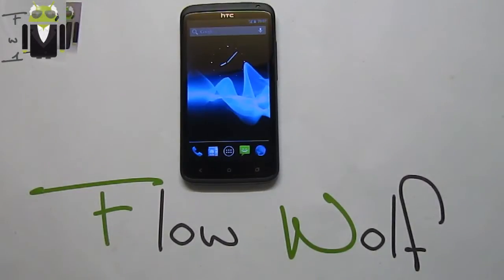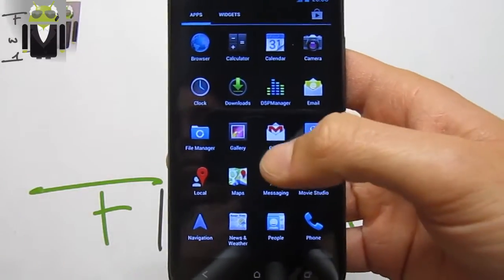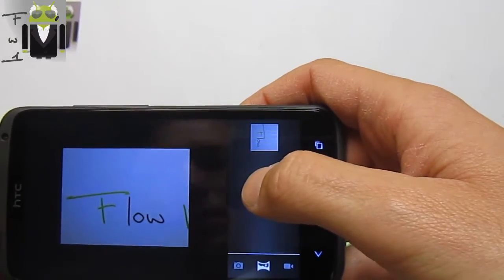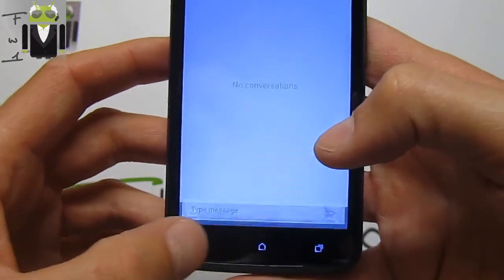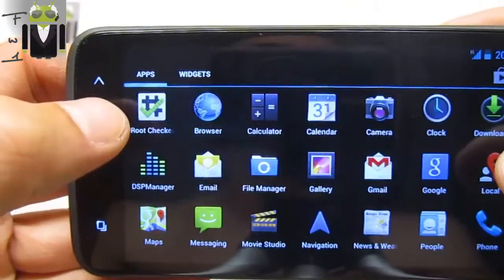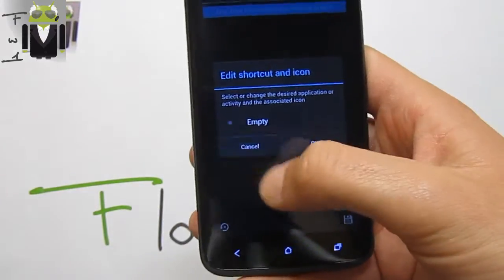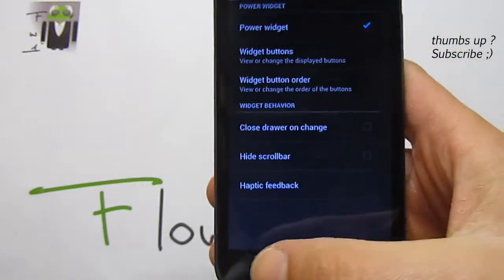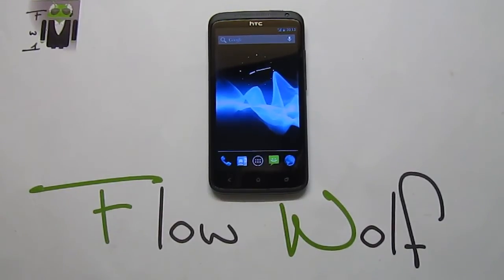CyanogenMod 10 - Jelly Bean - HTC One X - Endeavor Unleashed - 026 - all hboot supported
CyanogenMod 10 - HTC One X - Endeavor Unleashed - 026 - all hboot supported